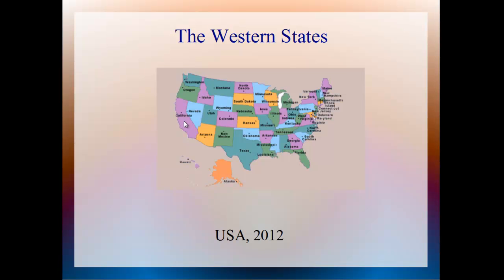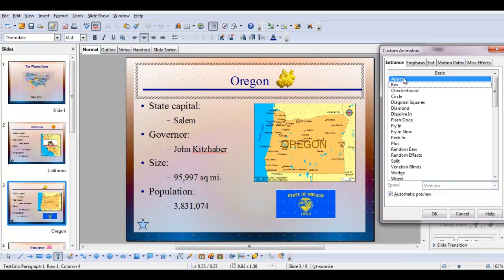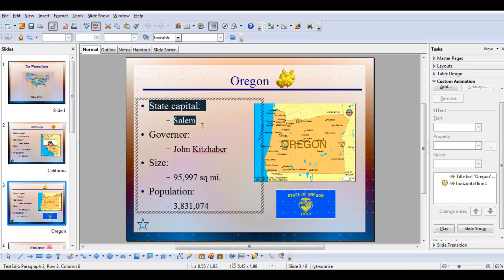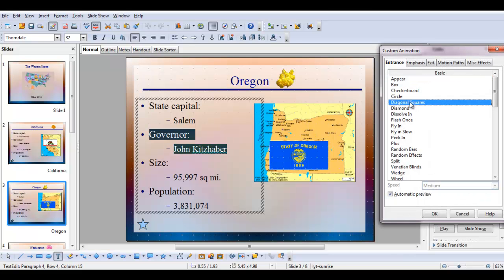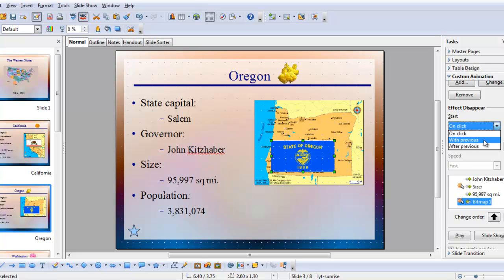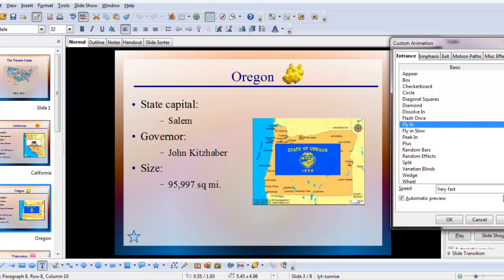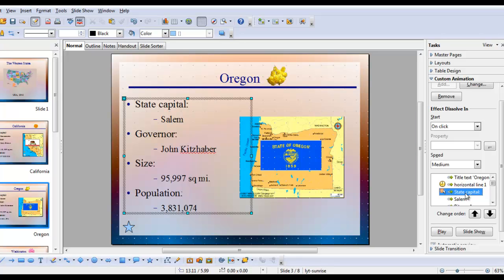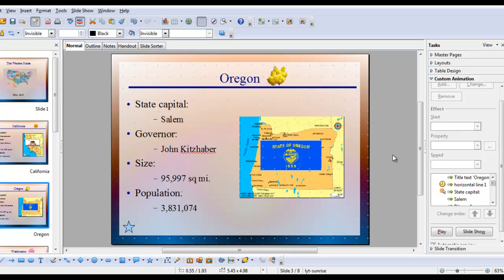Impress Custom Animation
Detailed explanation and demonstration of how to use the Custom Animation task pane in OpenOffice Impress.  Could also be used to learn how to use Custom Animation in PowerPoint, since that is very similar--still uses the Task Pane.